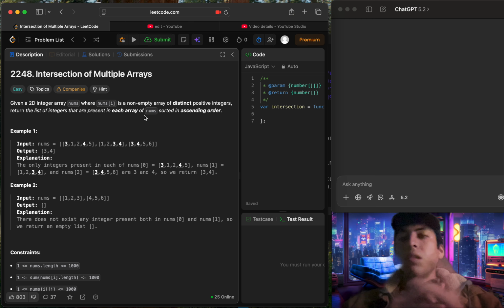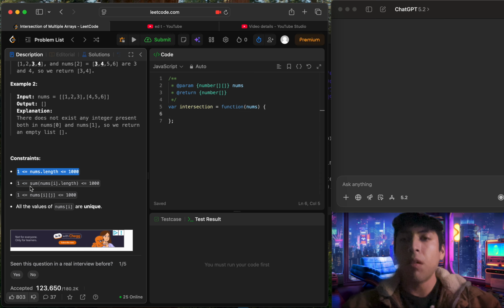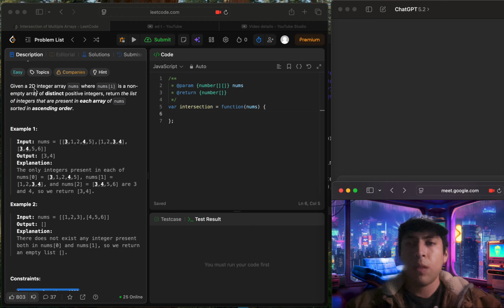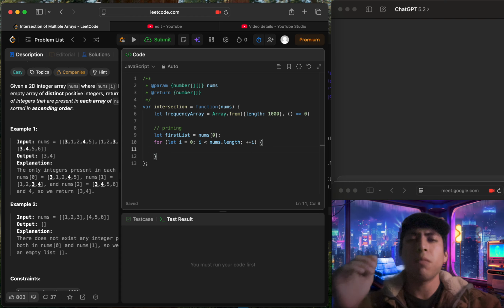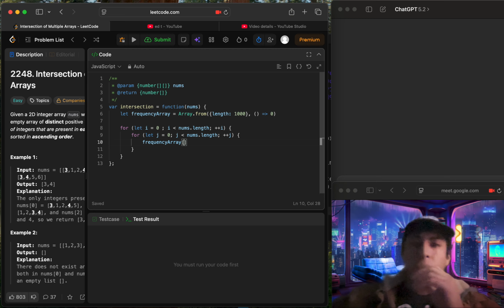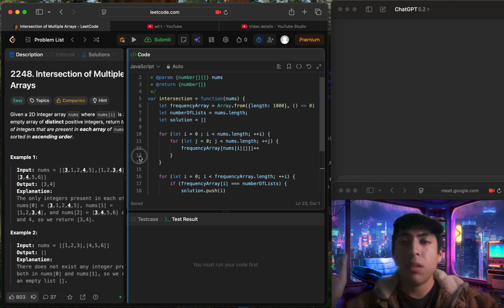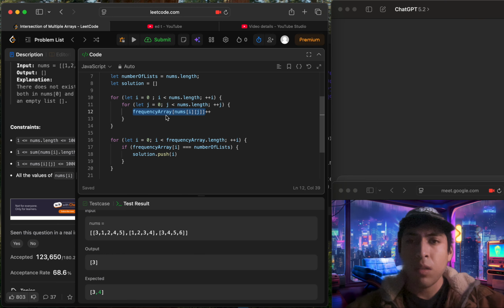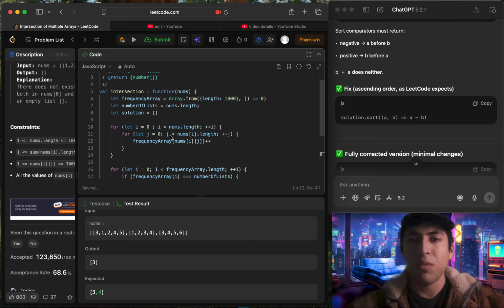Grinding LeetCode Until I'm Uber Employable - 2248, Intersection Of Multiple Arrays - Part 2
In this installment of GLCUUE, I solve (with the tiniest bit of help from ChatGPT) the Intersection of Multiple Array LeetCode problem. CORE LESSON: traverse your 2D arrays appropriately!!

This series is dedicated to preparing me for future coding interviews! If you know someone that may be hiring, I'd appreciate you forwarding my interest to them. Actively looking for work in the software industry

My other projects:
fastwatermaker.com - A quick and easy Python-powered watermarking service
rarelygroovy.com - A simple and fast artist directory / event listing service for locals in the Rio Grande Valley area. Built with Angular, Node.js, Express, and MongoDB

My online portfolio:
eddy-tech-portfolio.vercel.app